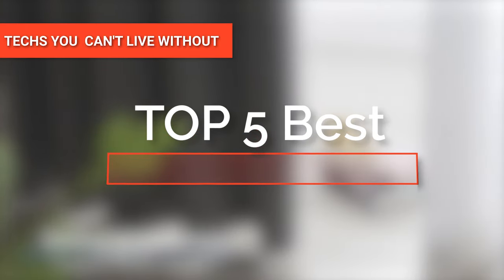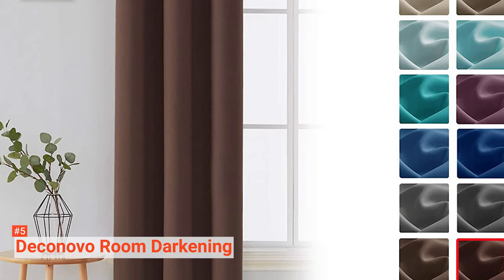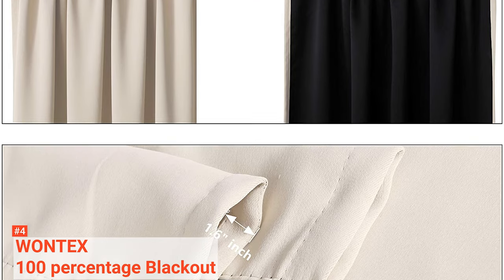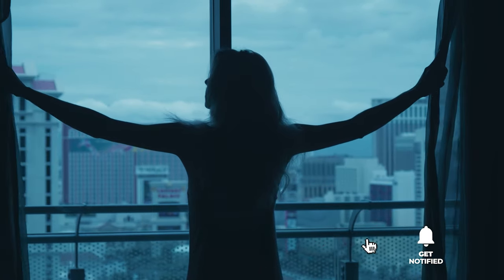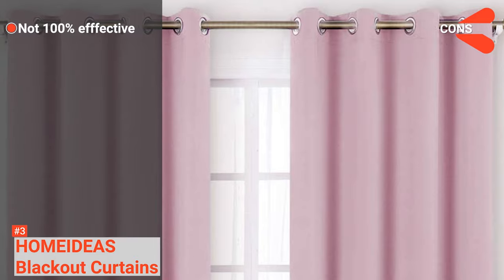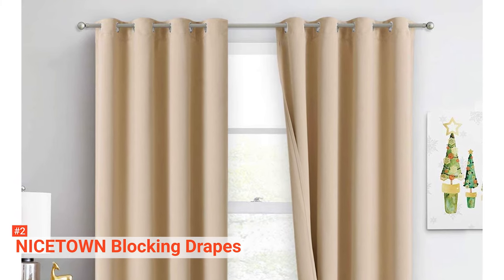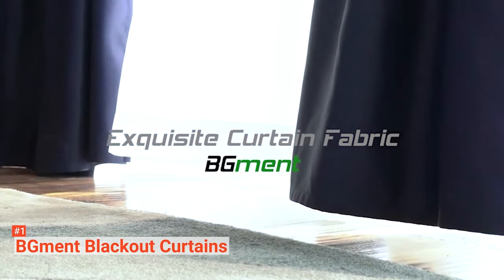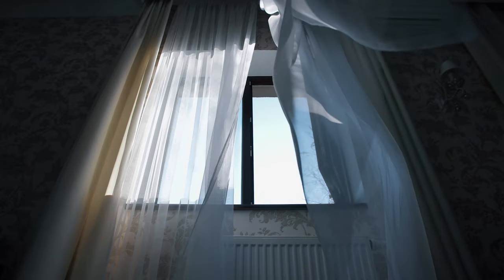✅ TOP 5 Best Blackout Curtains: Today’s Top Picks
Blackout Curtains: Hey guys, in this video, we're going to review the pros and cons of the top 5 best blackout curtains for sale right now.
5️⃣ Deconovo Room Darkening: (Amazon)
4️⃣ WONTEX 100% Blackout: (Amazon)
3️⃣ HOMEIDEAS Blackout Curtains: (Amazon)
2️⃣ NICETOWN Blocking Drapes: (Amazon)
1️⃣ BGment Blackout Curtains: (Amazon)

Reduce energy costs and the amount of sunlight and UV rays that enter your room. A blackout curtain helps shade and protect you, your furniture, and your floors from sun damage. It is a very practical choice that is ideal for every part of your home and will provide what you need to suit your specific light-sensitive needs. Watch and learn which blackout curtains are suitable for you.

In today's video, we are going to look at the top five best blackout curtains available on the market today. We have made this list based on our own opinion, research, and customer reviews. We have considered their quality, features, and values when narrowing down the best choices possible. If you want more information and updated pricing on the products mentioned, be sure to check the links above.

(paid links)
00:00 Intro: Blackout Curtains
00:36 5️⃣ Deconovo Room Darkening
02:18 4️⃣ WONTEX 100% Blackout
04:10 3️⃣ HOMEIDEAS Blackout Curtains
05:39 2️⃣ NICETOWN Blocking Drapes
07:34 1️⃣ BGment Blackout Curtains